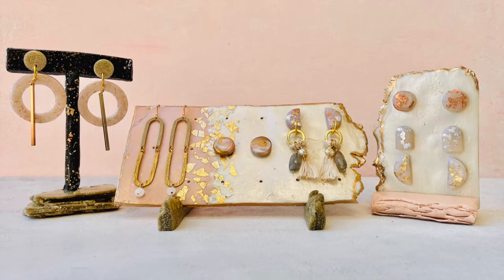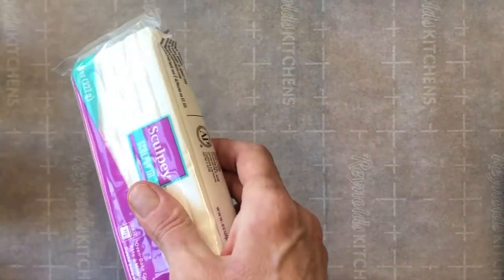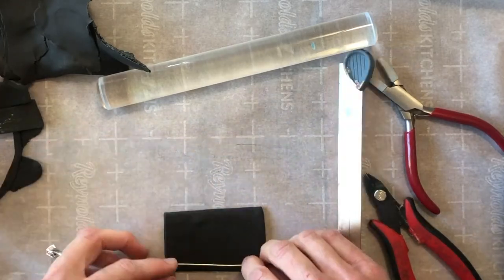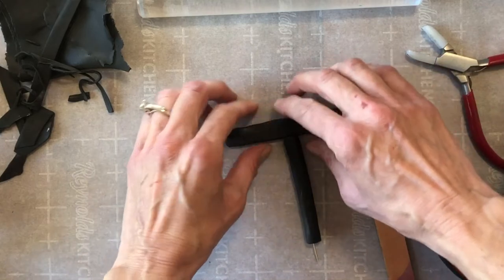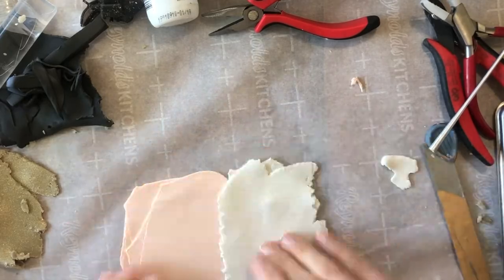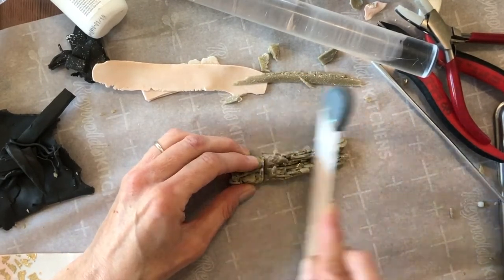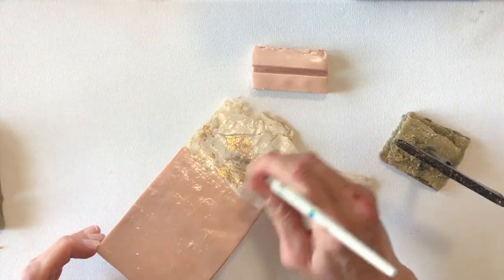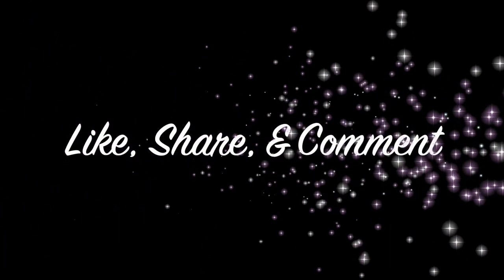DIY Polymer Clay Jewelry Display Stand Make Your Own Jewelry Stands Full Tutorial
Have you ever wanted to buy jewelry display stands but don't want to pay a fortune when you know you can do it yourself? Me too!

This video gives you 3 different types of jewelry storage ideas - they're even great for craft shows! I show my entire prototype process and even give a review of Sculpeyiii and Kato Polyclay, which I use here for the first time. (Spoiler alert, it's not great.)

My blog shows the full detailed instructions, as well as a complete tools & materials list with their purchase links.